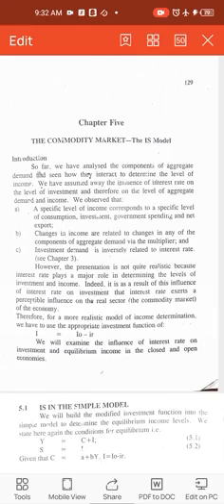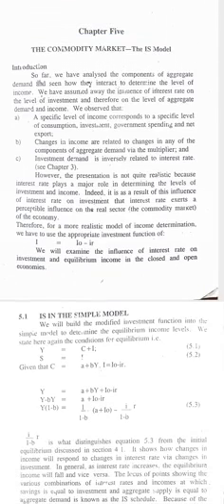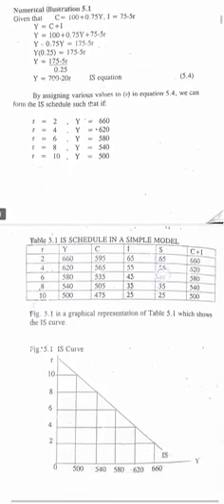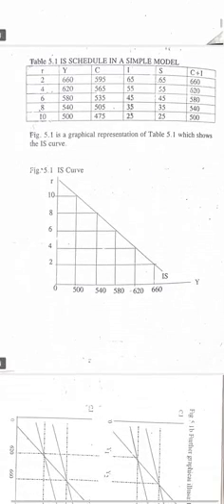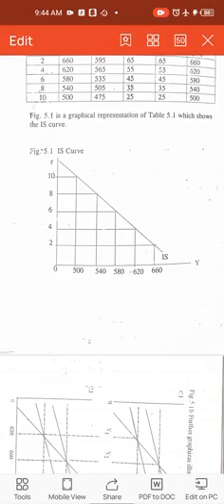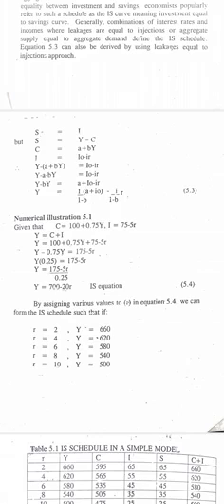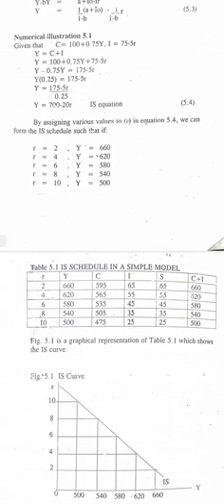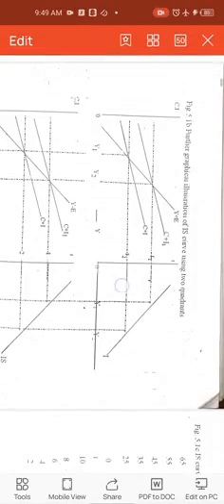ECO 312 - INTERMEDIATE MACRO ECONOMICS (PART 1)